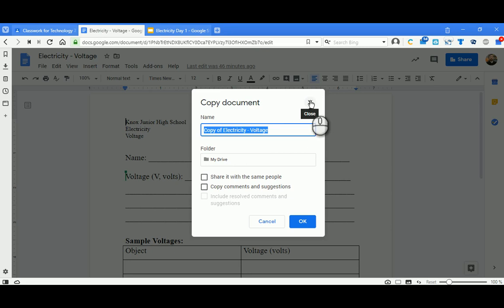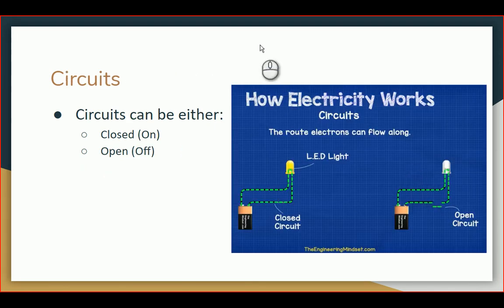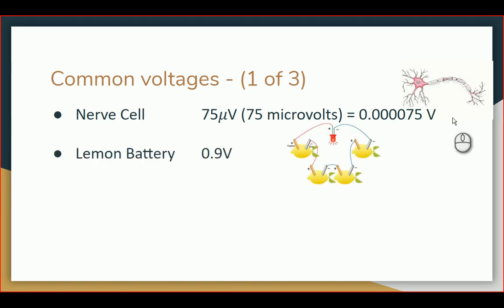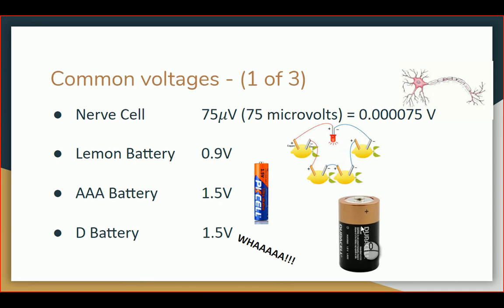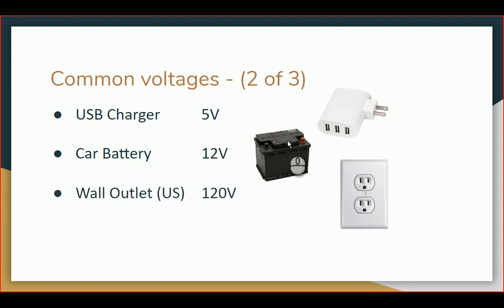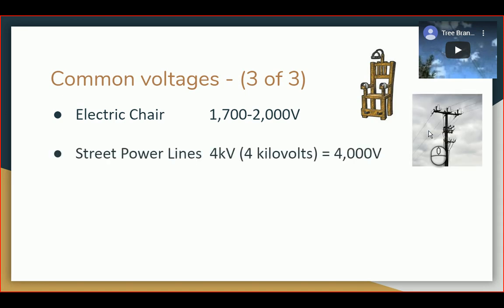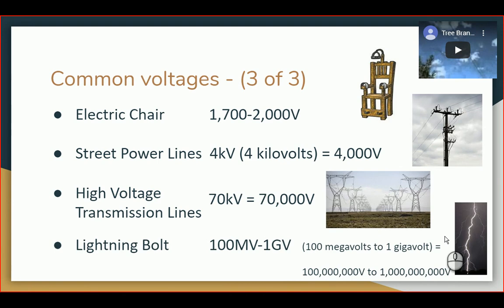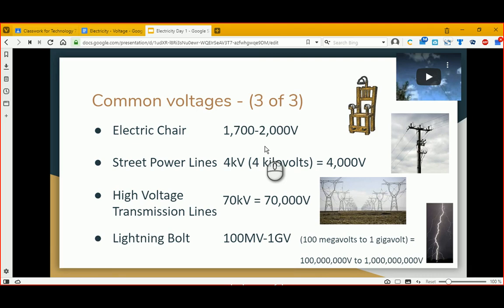Electricity Day 1